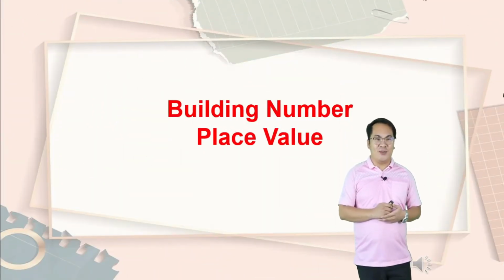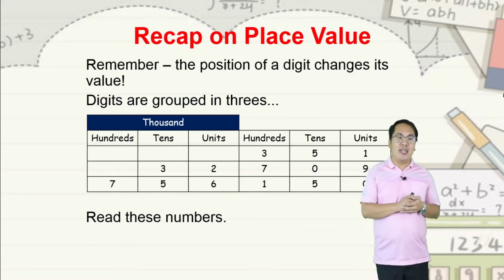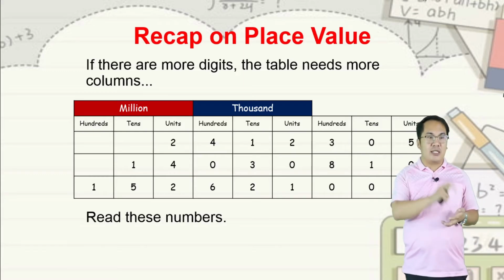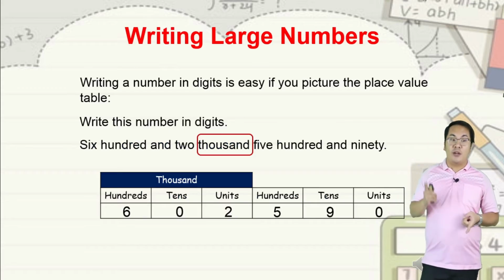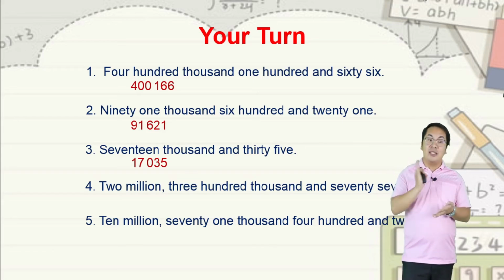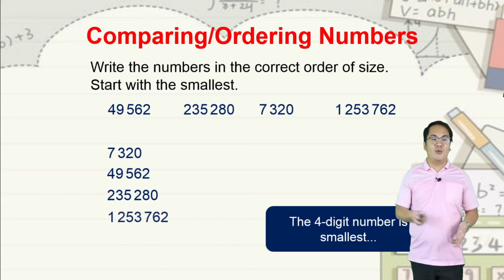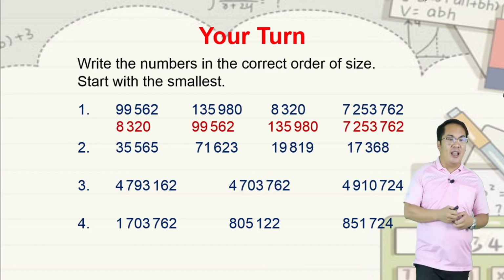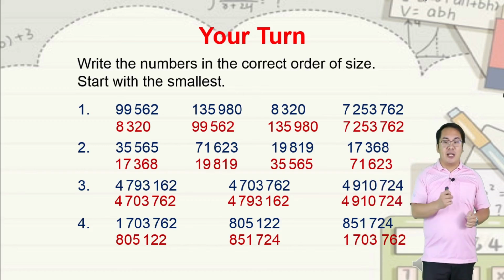Math Grade 4 "Building Numbers Place Value" Teacher Lheo